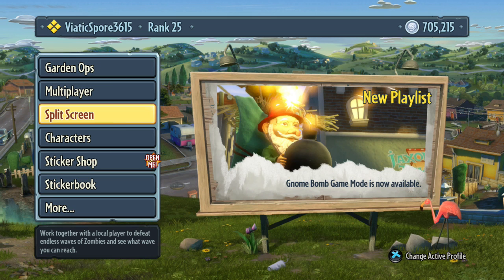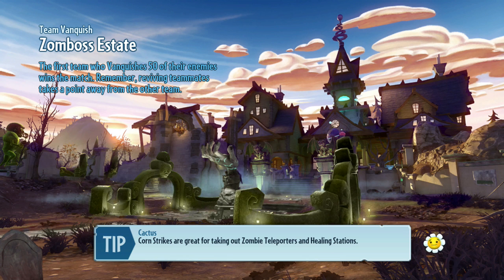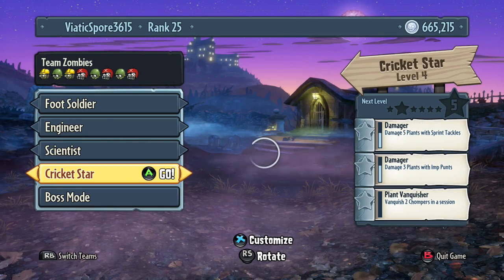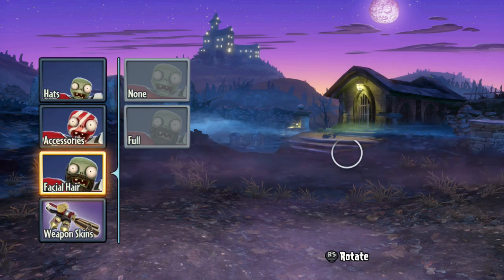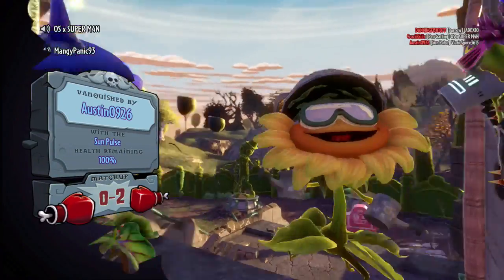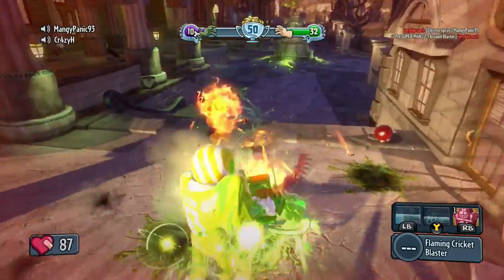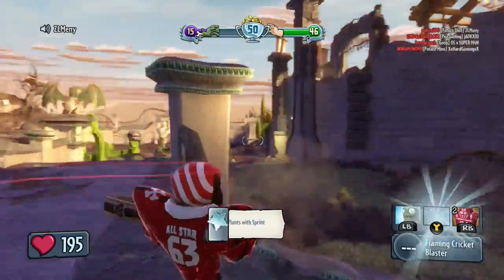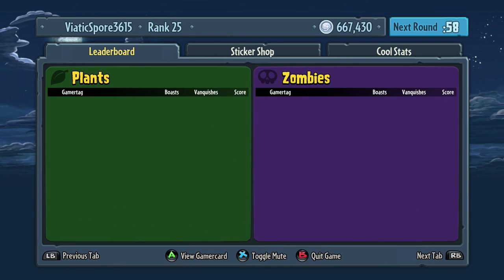Cricket Star Zombie Unlocked! Garden Warfare Team Vanquish Gameplay (Plants vs. Zombies)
Back again with the Cricket Star Zombie!  What do you think of him?  We have lots of money left so expect more unlocked character vids coming soon. :)